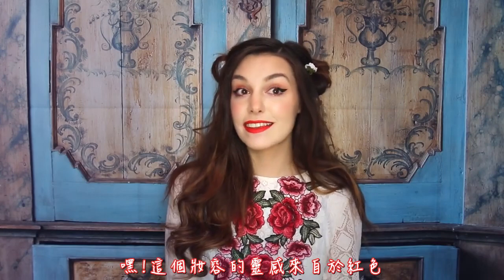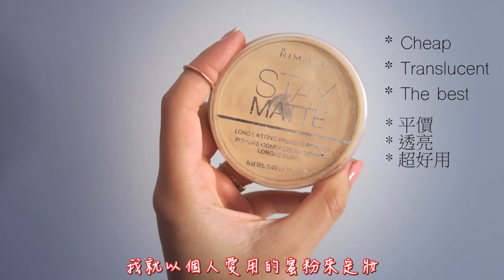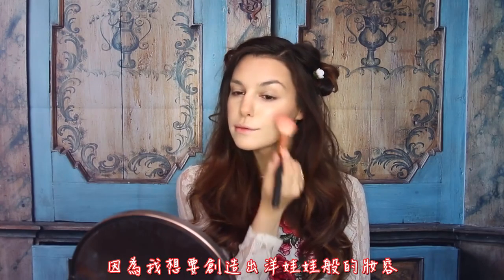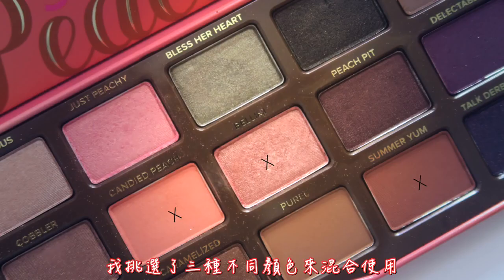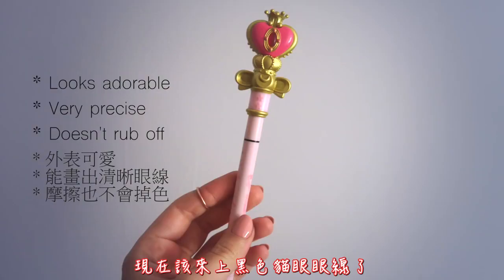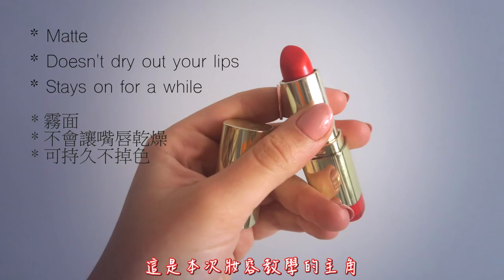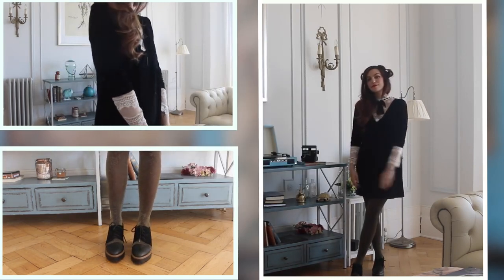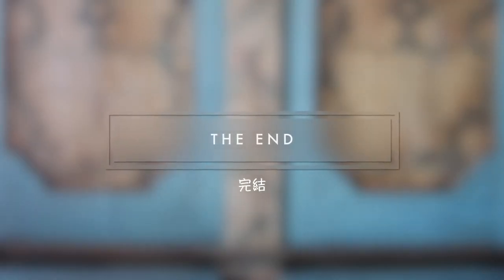Marzia - 玫瑰|Marzia的風格(中文字幕)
題外話
*化妝品(僅供參考商品名稱)
粉底-naturaglace 草本慕斯美容保濕粉底液:
*同場加映:
This video belongs to CutiePieMarzia.
這是純翻譯版本，無意侵犯版權，
此影片並非我所有。
此影片所有權屬於CutiePieMarzia